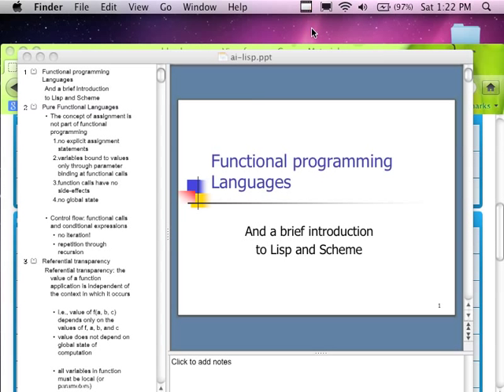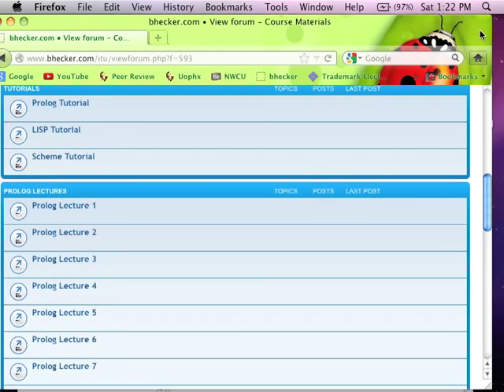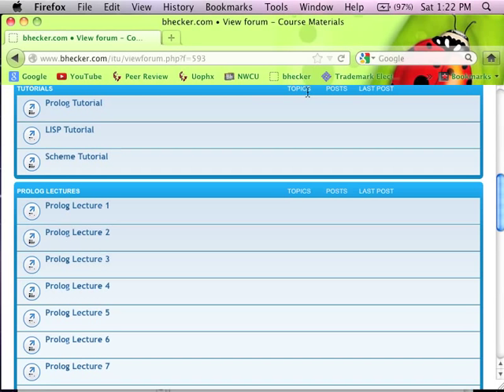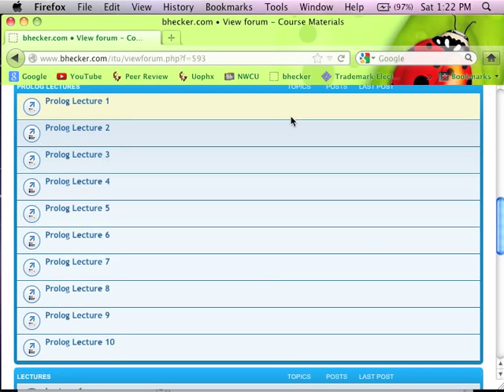Artificial Intelligence - Lecture 5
This lecture provides an overview of the LISP and Scheme programming languages. The lecture goes over an overview of what functional programming languages are and how they are used to solve problems. Dr. Racket installation and usage is also demonstrated.